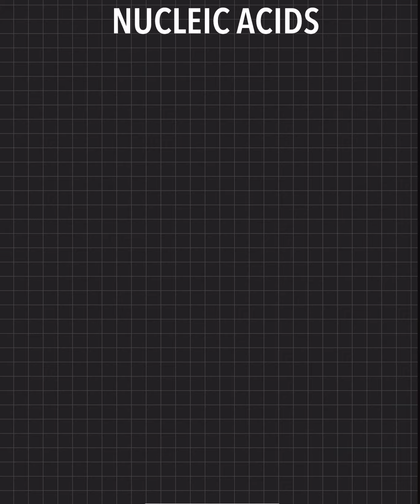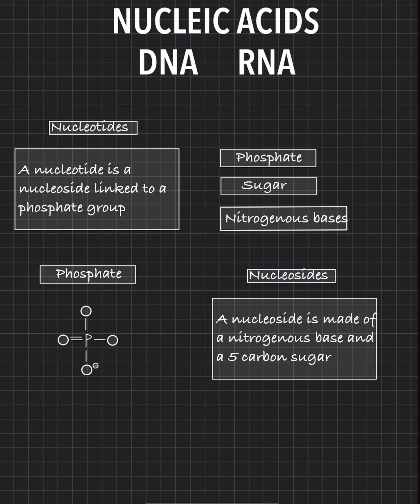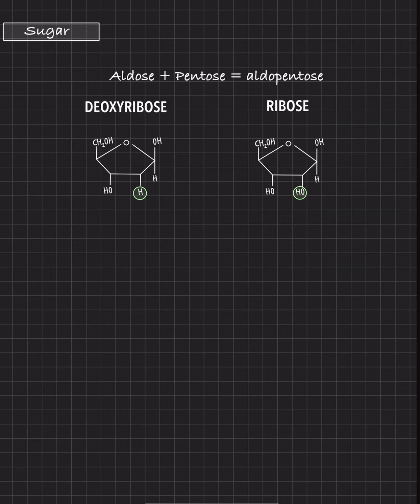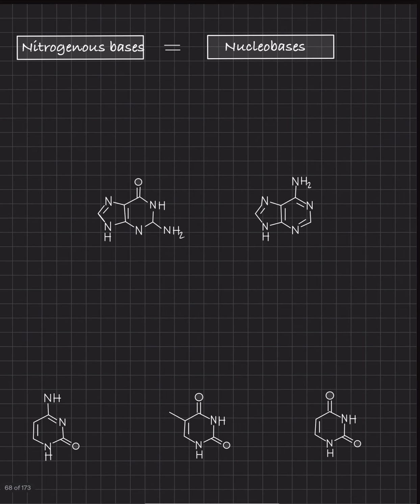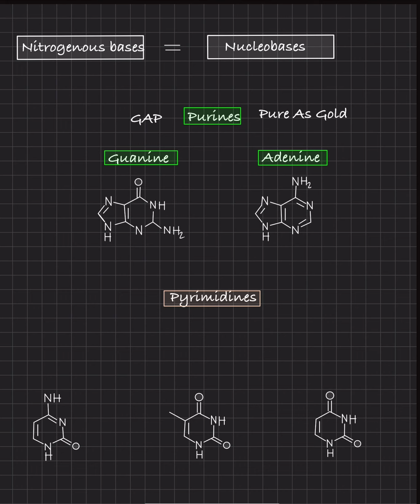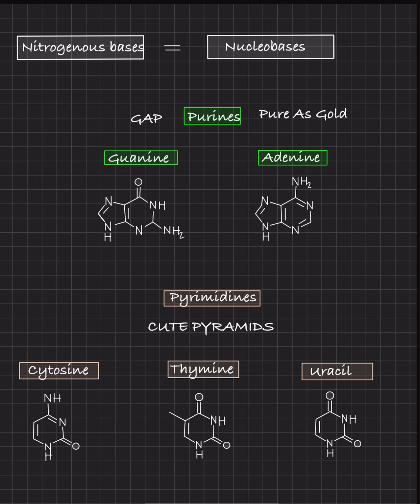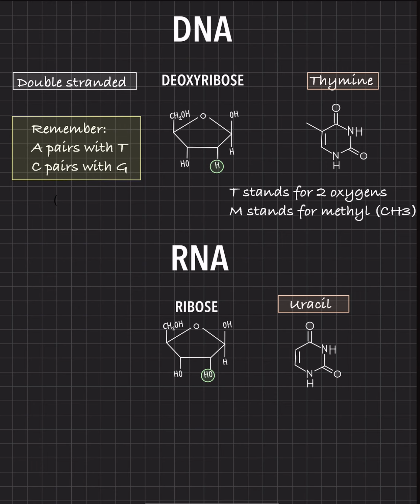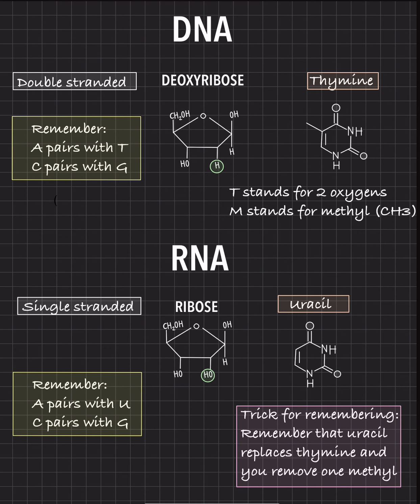NUCLEIC ACIDS: DNA & RNA, Nucleotides, Nitrogenous Bases | Chemistry & Biology Explained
In this video, we explore the building blocks of life—nucleic acids—focusing on DNA and RNA, the structure and function of nucleotides, and the role of nitrogenous bases in genetic coding. Learn how adenine, thymine, cytosine, and guanine form the backbone of genetic information and how RNA differs from DNA. Whether you're studying molecular biology or just curious, this video breaks down the key concepts!